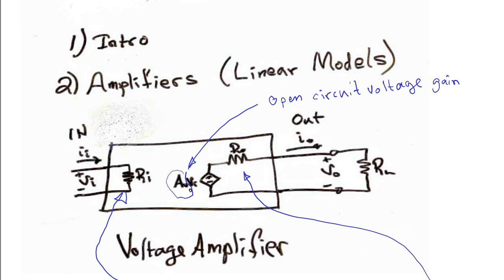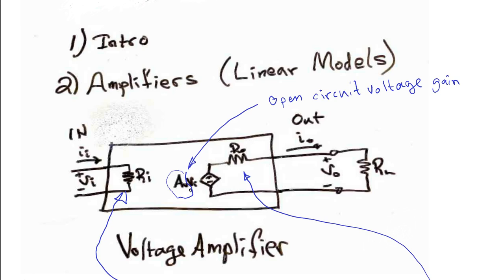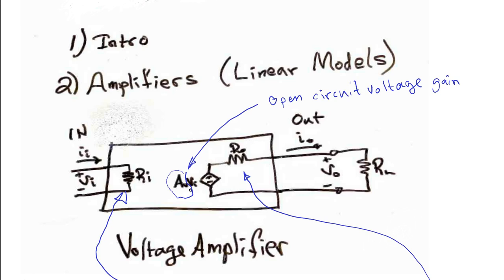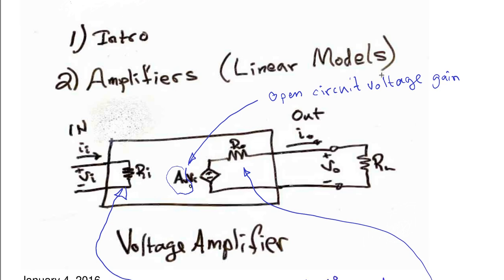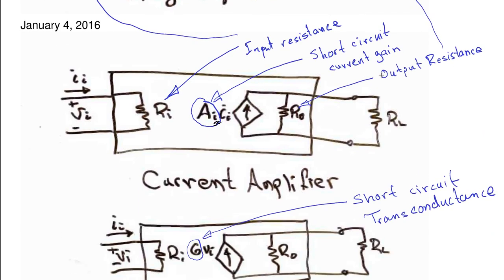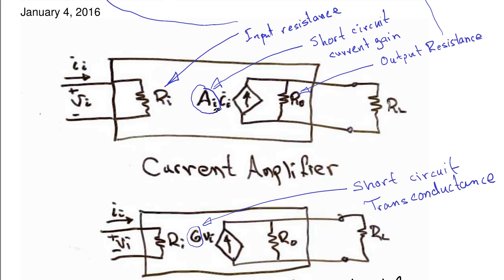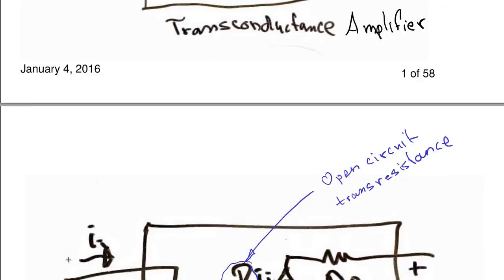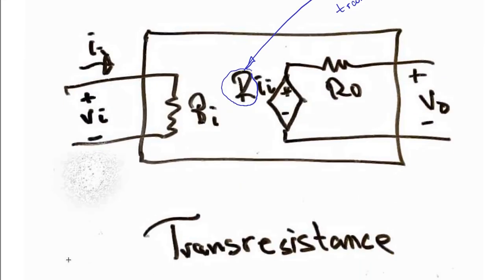Amplifier Models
This video describes the a differential voltage amplifier, and the common mode rejection ratio (CMRR).